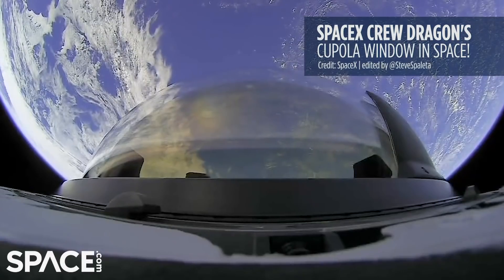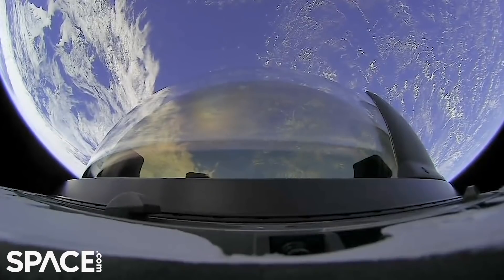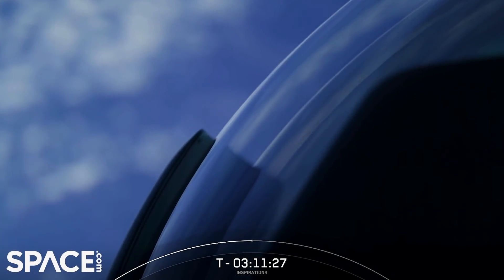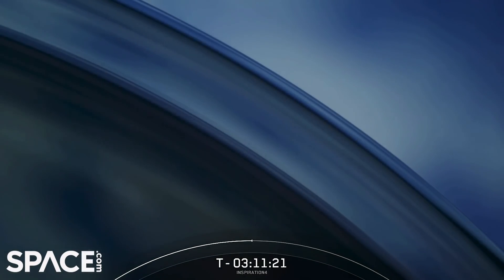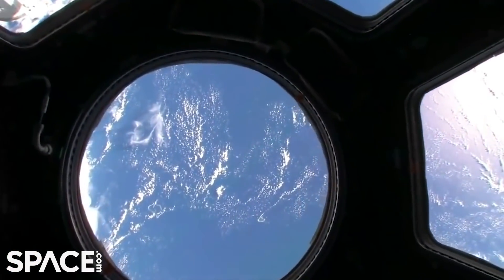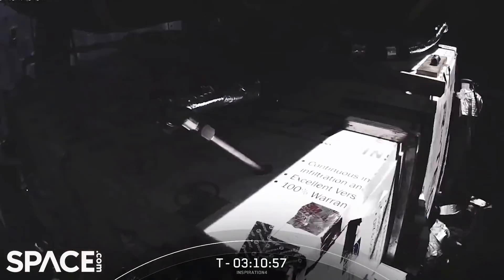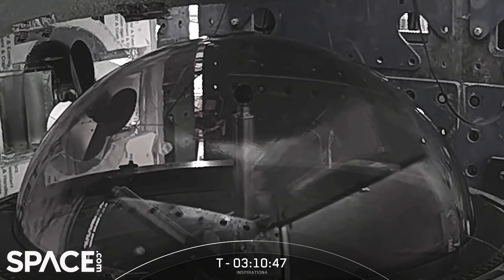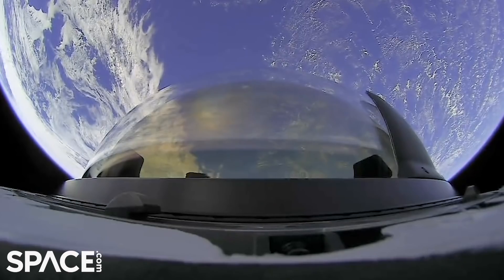See SpaceX Crew Dragon's new cupola window in space - Amazing Earth view!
SpaceX has released the view from of the new Crew Dragon cupola window and Earth that was captured by a camera mounted on exterior of the spacecraft. The Crew Dragon Resilience was outfitted with the window for the Inspiration4 mission.